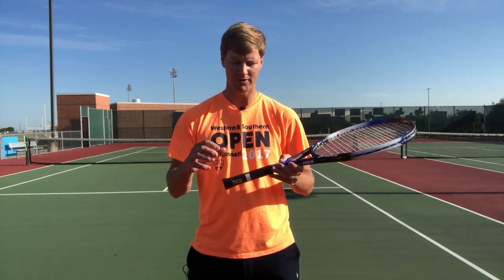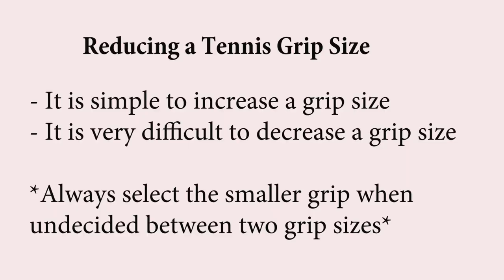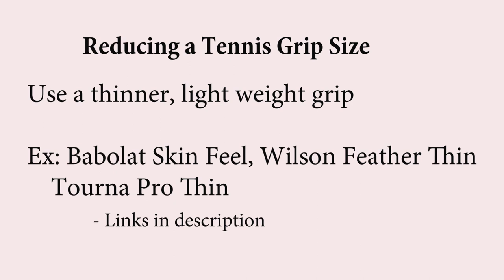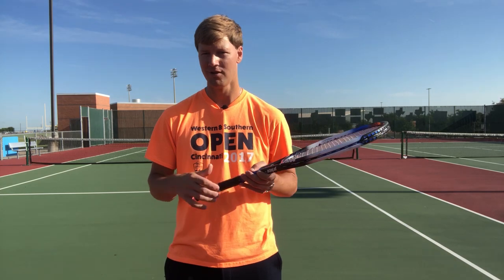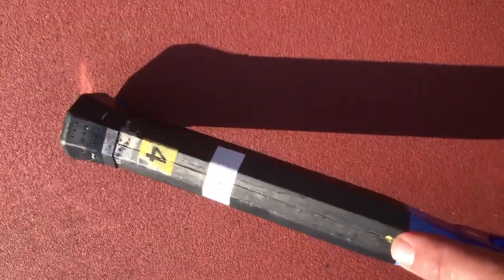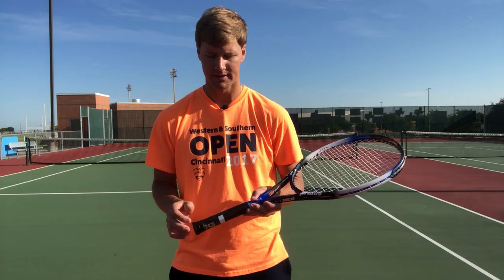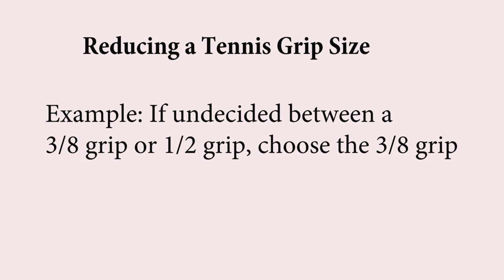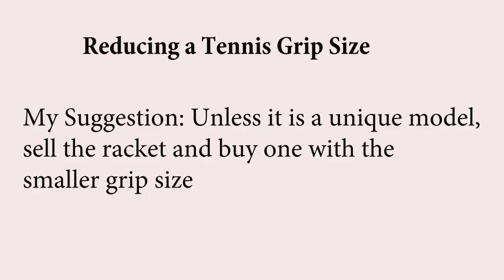Can a Tennis Grip Size be reduced?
Babolat Skin Feel
Wilson Feather Thin
Tourna Pro Thin

My books

In this video, I discuss some simple suggestions on reducing tennis grip size.  However, it is difficult to reduce a grip size in tennis and it is recommended to purchase another racket with a smaller size if a thin grip does not work.